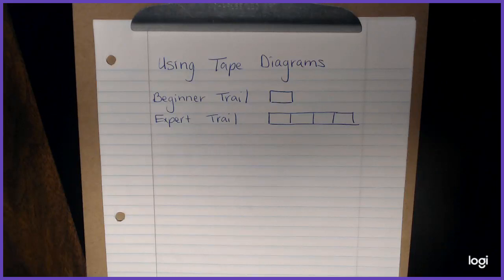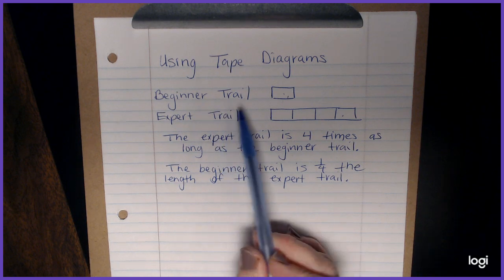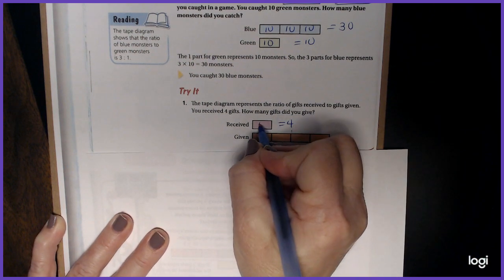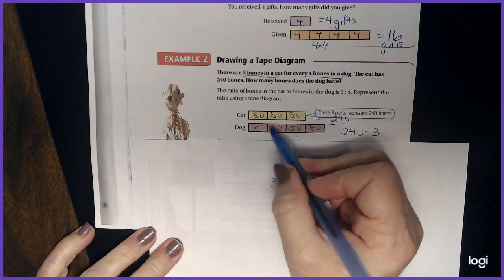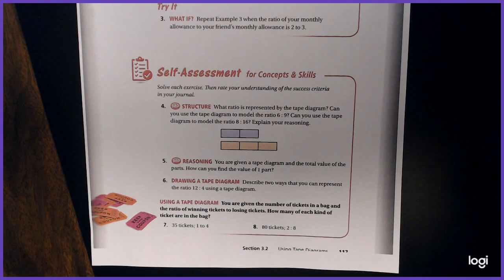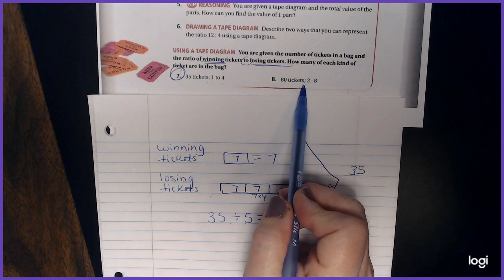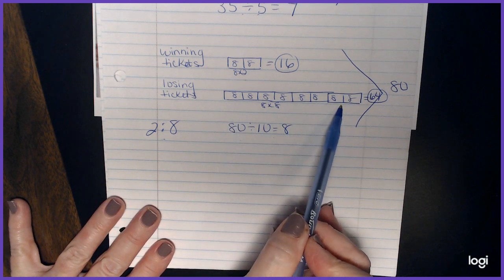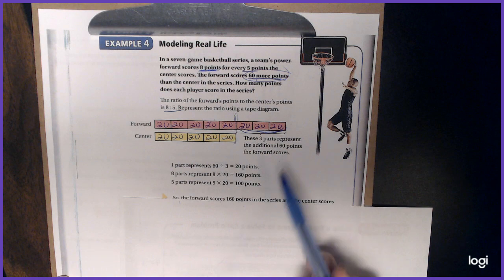Lesson 3 2